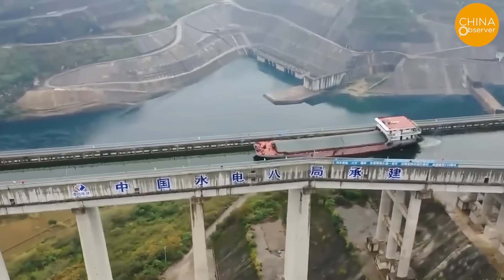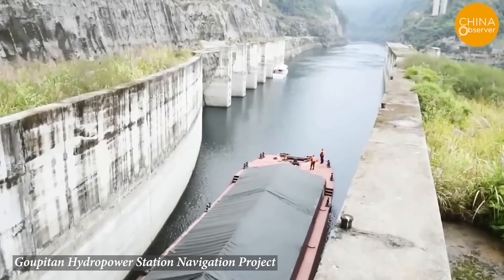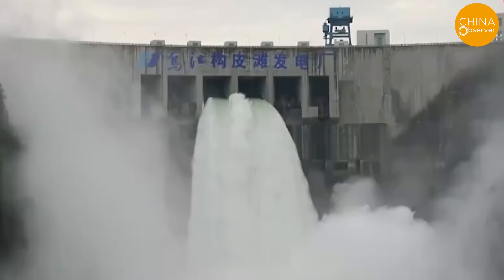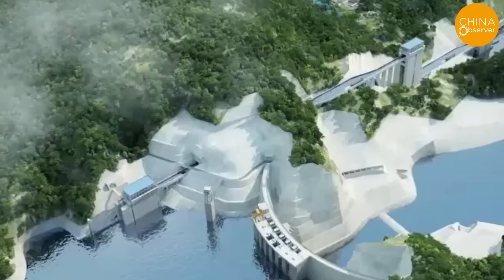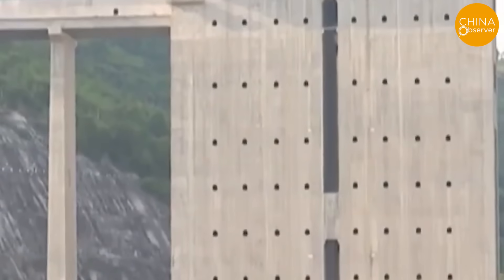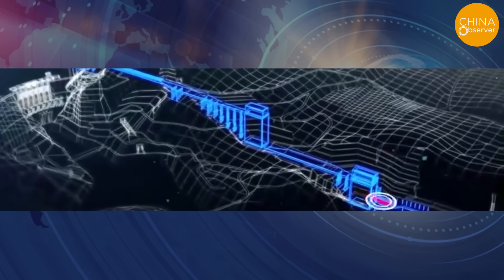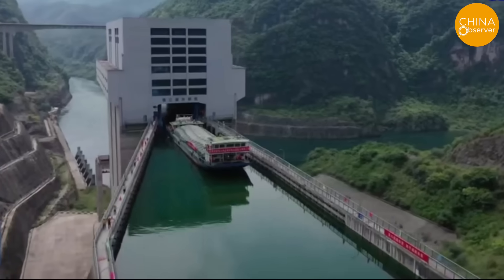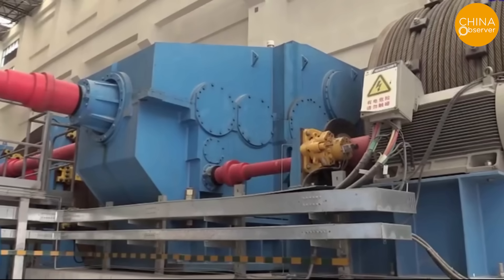127m Shiplift & 500t Ship Navigating on Viaducts | 471 Million USD Stupid White Elephant Project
Have you ever heard of a 500-ton cargo ship driving on a viaduct? Well, it happened in China. The viaduct built for cargo ships shown in this video is part of a 471million dollars mega-project on the Wu River in Yuqing County, Guizhou Province. This mega-project is called the Goupitan Hydropower Station Navigation Project, and it is built to help ships get over the Goupitan Hydropower dam.
The 225m high double-curved concrete arch dam of the Goupitan Hydropower station cuts off the navigation channel of the Wu River. The Goupitan Navigation Project is mainly composed of the upstream and downstream approach channels, three vertical boat-lifts and two intermediate channels, with a total length of 2305.7 m.
The maximum lifting heights of the first, second and third stage lifts are 47m, 127m and 79m respectively, of which the second stage lift is the largest vertical boatlift in the world. The total hydraulic head is around 199 meters.
Let's first look at the current state of navigation on the Wu River and the authorities' forecast of future cargo traffic, and then analyze whether there was a need to build the project.
Regardless of how useful this mega-project may be, it was completed and created six world superlatives.